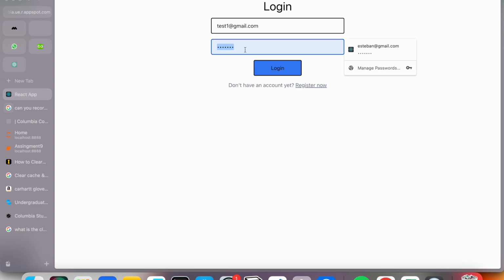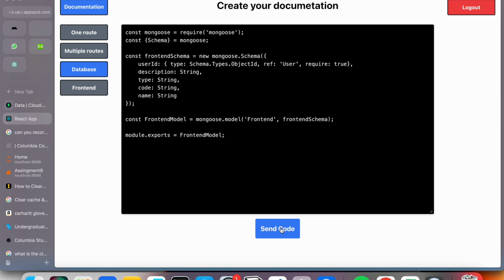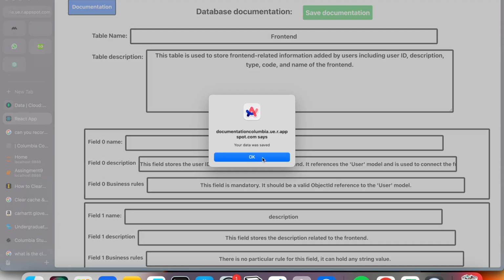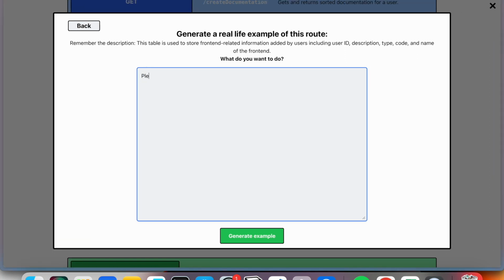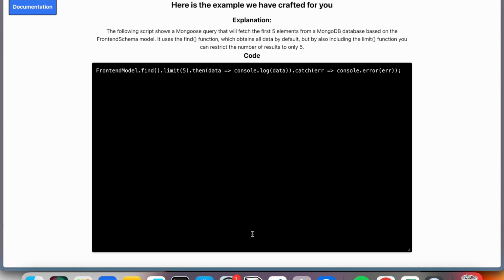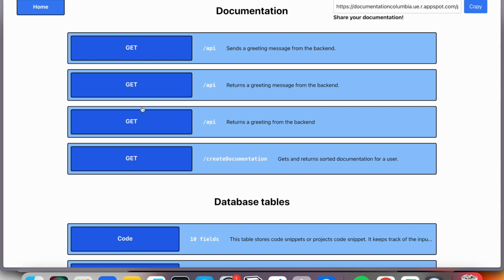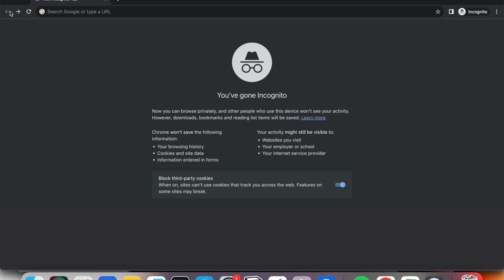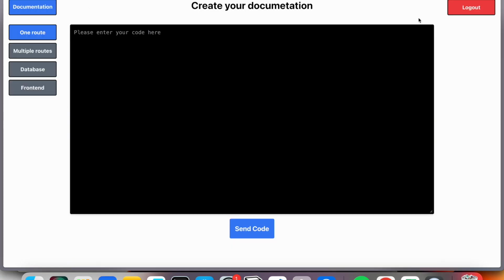Website - V1 - Design for Generative AI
This is the first version of my website for Design for generative AI.

This helps developers build the documentation of their websites and share it with others.